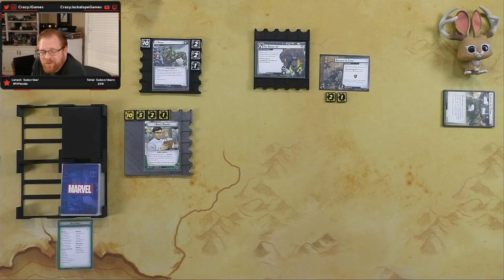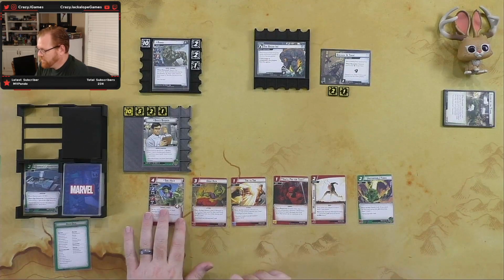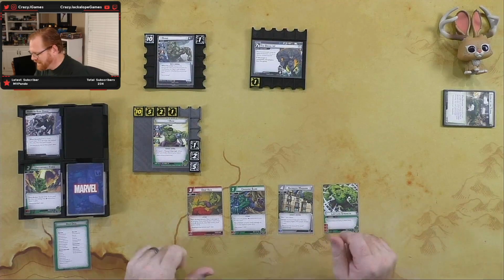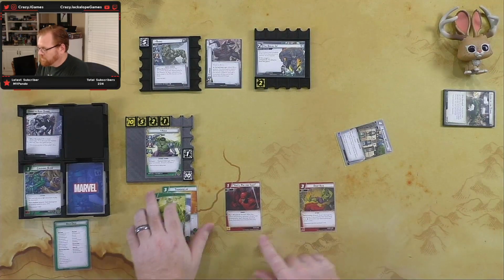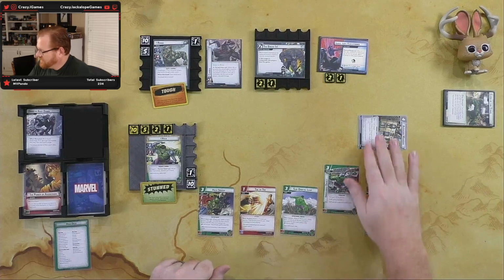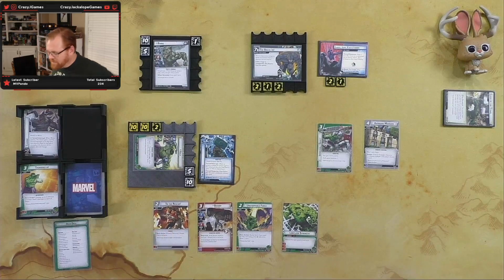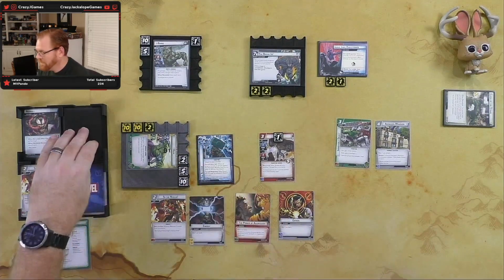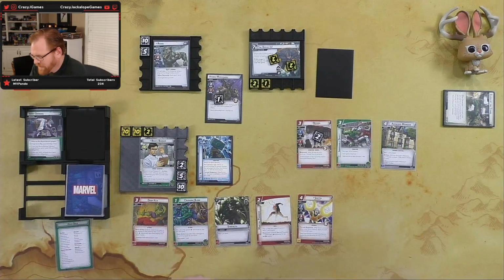Marvel Champions | E121 Hulk vs Rhino (Ronan) | Red Plays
Now we are 0 for 2 against Rhino and Ronan on export and actually haven't seen Ronan even come into play yet. I think there is one more play in there and if we still are successful it is time to do a few card swaps.